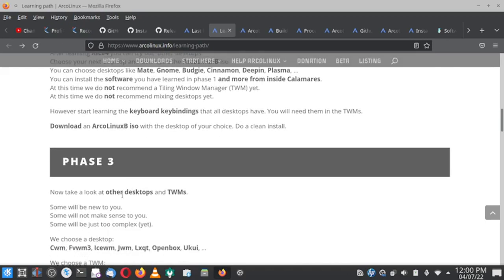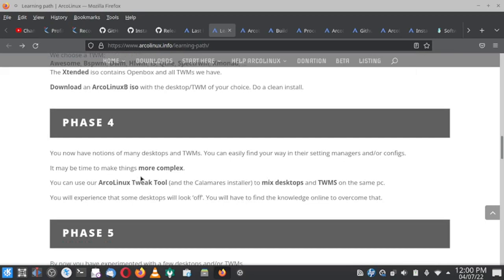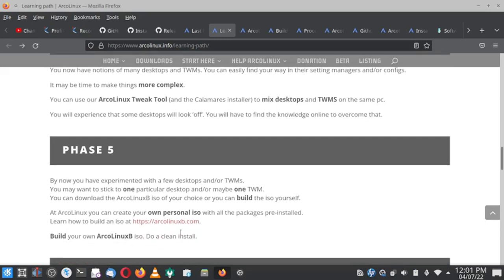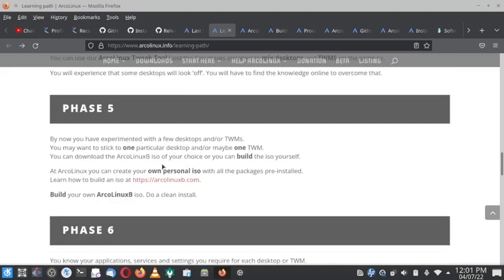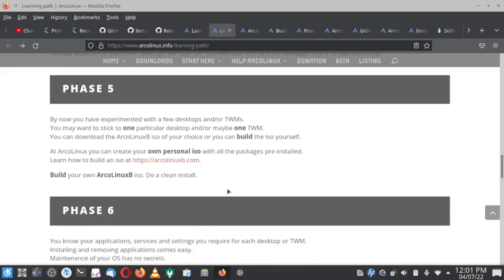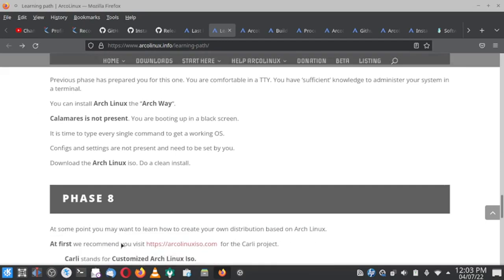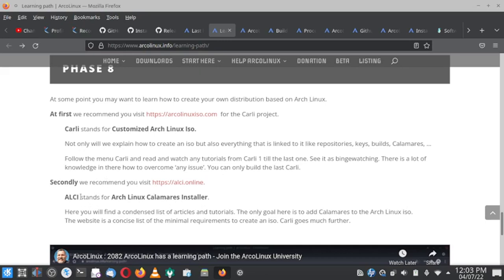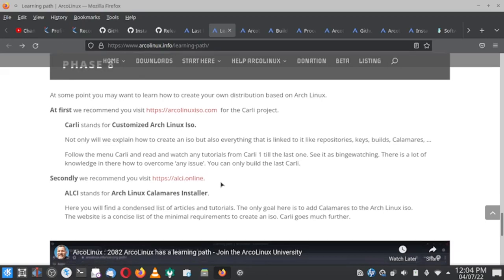Summary of Arcolinux Learning Path featured on our channel till date.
Phase VII of Arcolinux Learning Path. Install Arch Linux the Arch way.

Option 1 - Install ARch from terminal. You will require great expertise. Exact sequence of terminal commands needs to be provided else the installation might fail. You must need to follow the Arch guide.

Option 2 - Install the Arch Linux using the Archinstall helper library. You can watch the video guide below to understand how to do it.

Option 3 - Install the Arch Linux using the Anarchy ISO. You can watch the video guide below to understand how to do it.